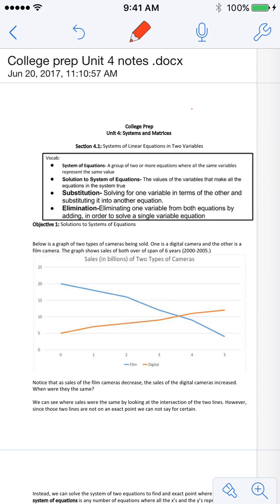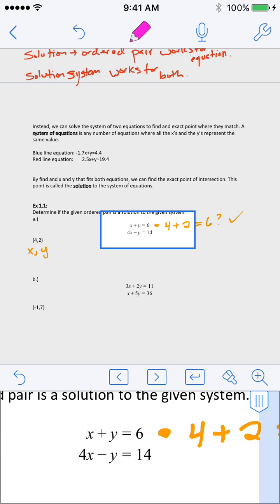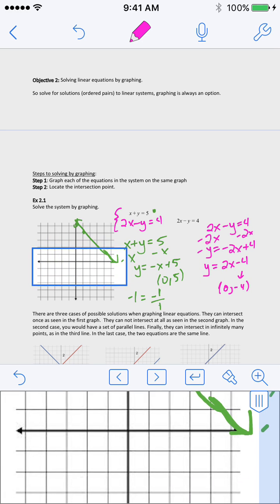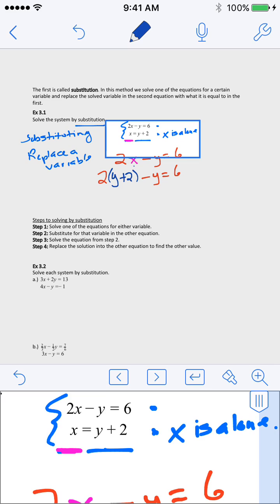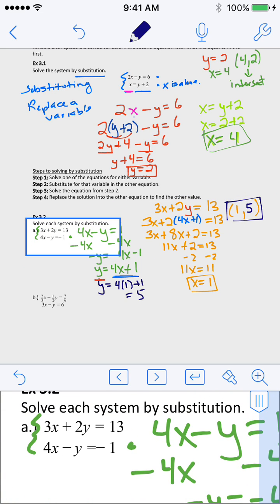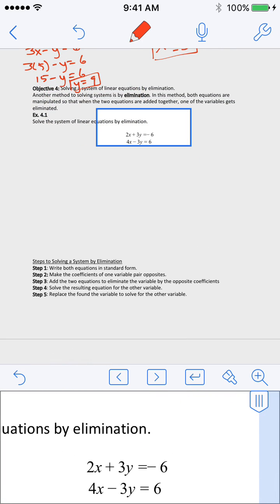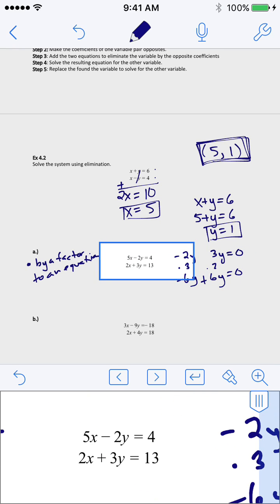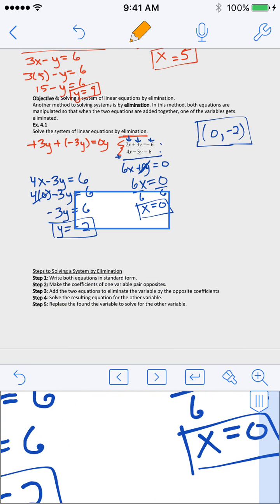Section 4 1A Notes